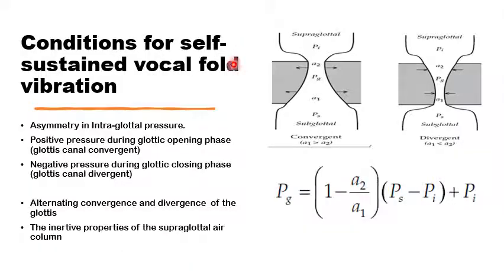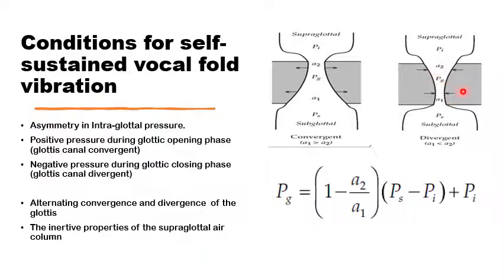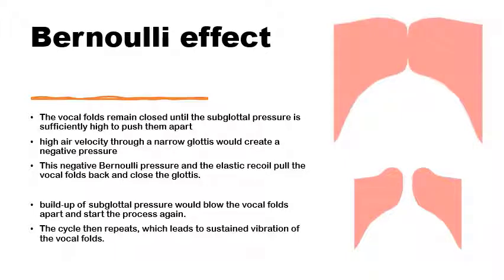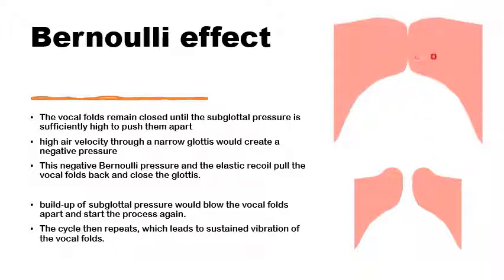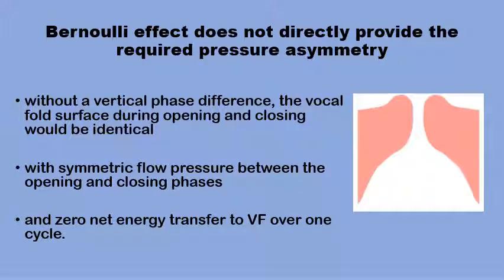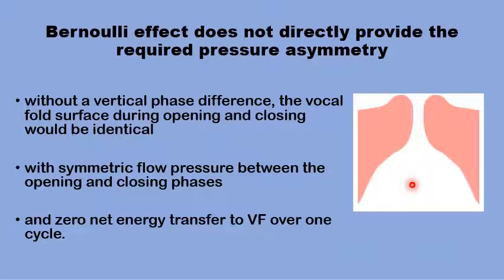(2)Mechanisms of self sustained vocal fold vibration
Mechanisms of self-sustained vocal folds vibrations

How the Vocal folds can maintain self sustained Oscillation for few hundred times in Just a second
Myo-elastic aerodynamic theory , van den Berg
Bernoulli effect,
Alternating convergence and divergence of the glottis,
The inertive properties of the supraglottal air column,
Asymmetry in Intra-glottal pressure,